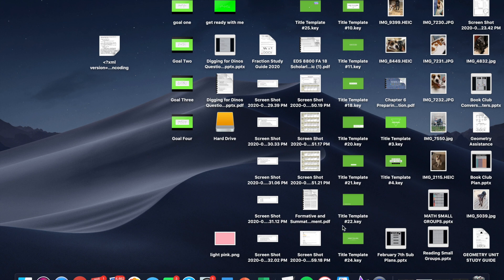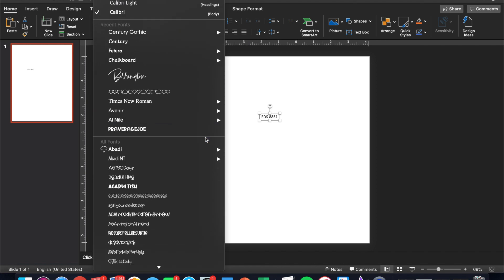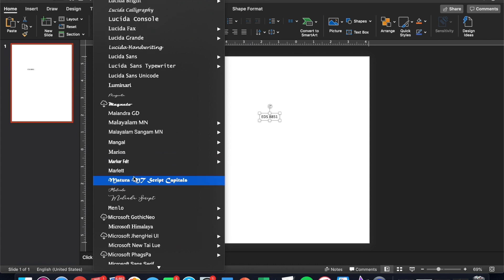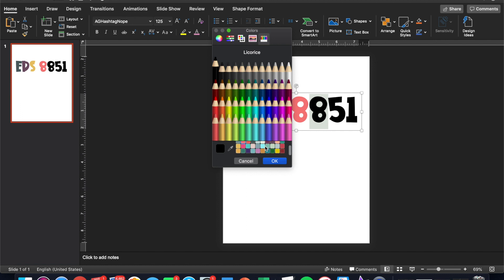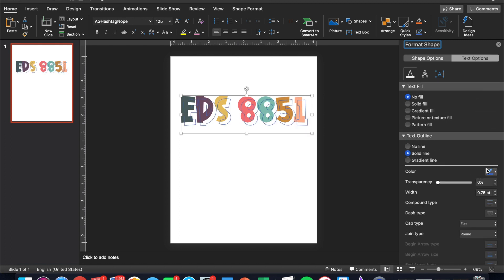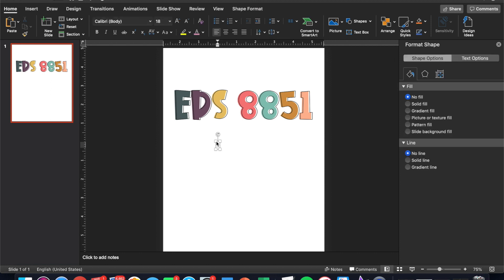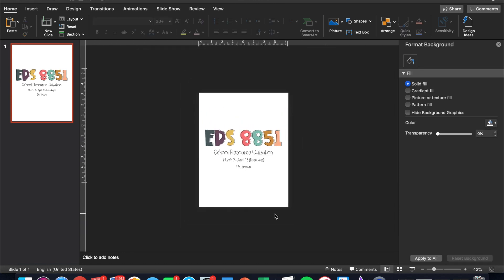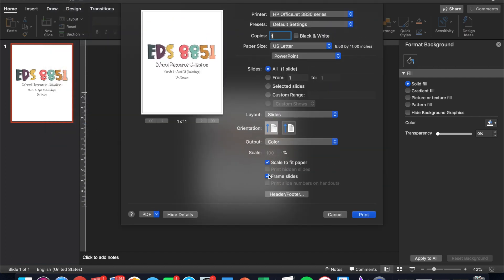Using PPT: Teachers Edition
Sweet Friends,
I am so glad you're here! xxx

I ALWAYS get so many questions regarding how I make my pieces for my classroom. Well, I use POWERPOINT... yes- POWERPOINT!

So I decided to film a quick tutorial showing how I use PPT to my advantage.

Instagram (@thirdwithwelch)